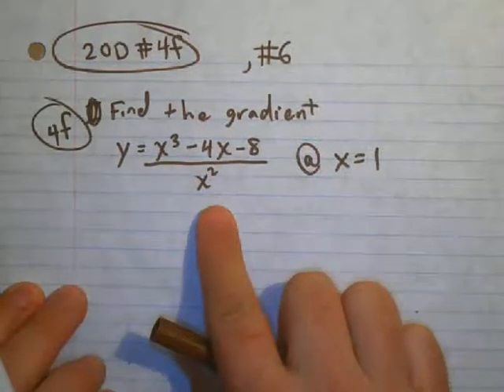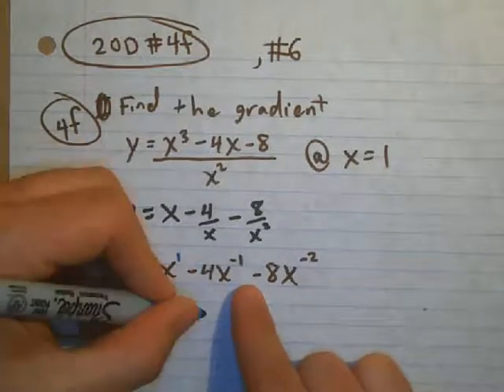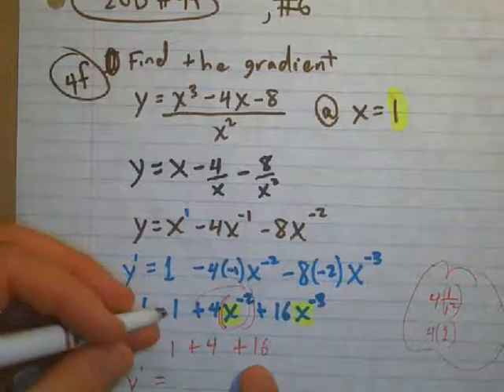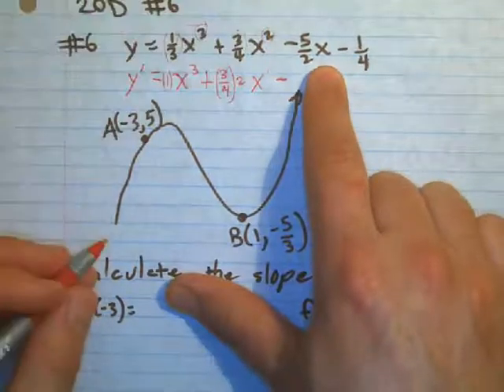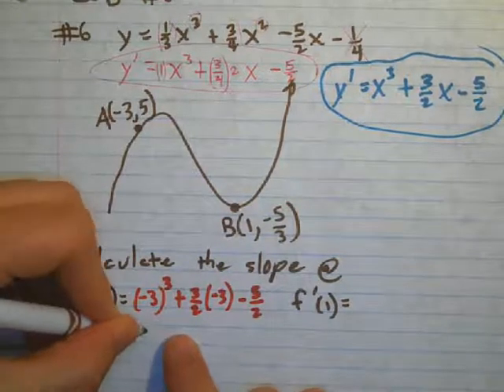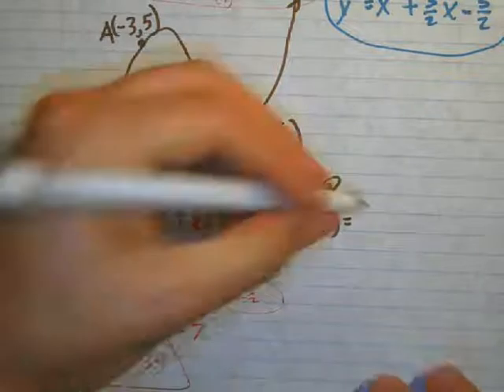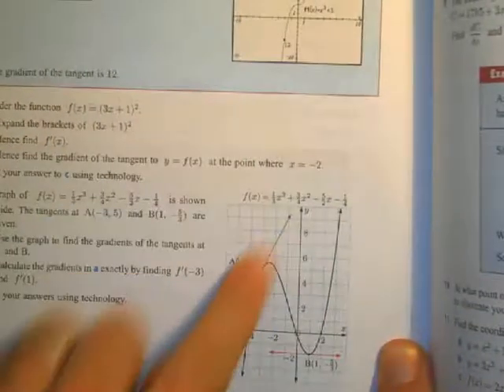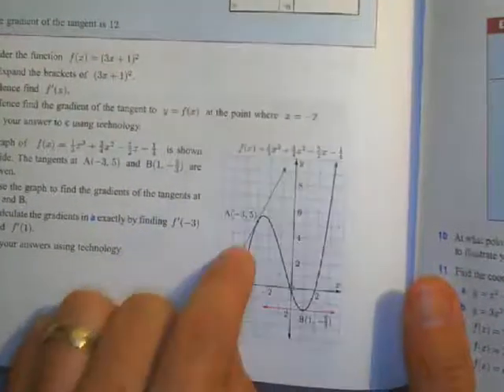MS ch20D hw4f and 6